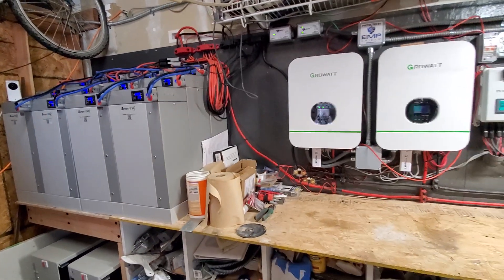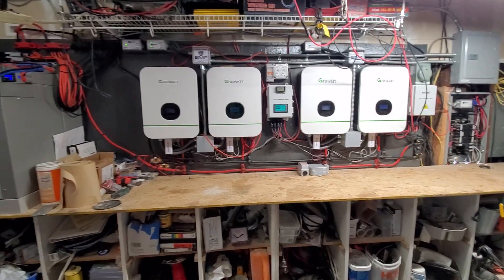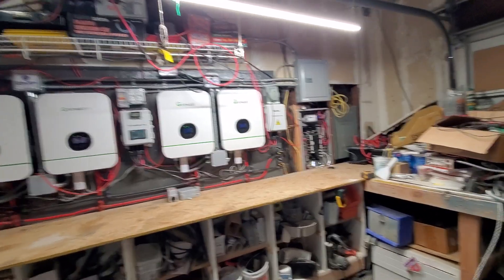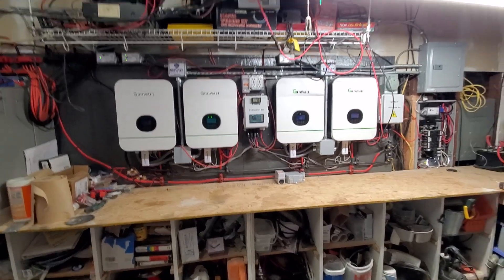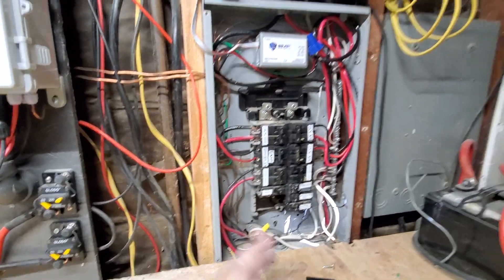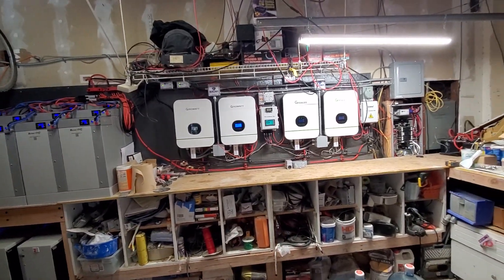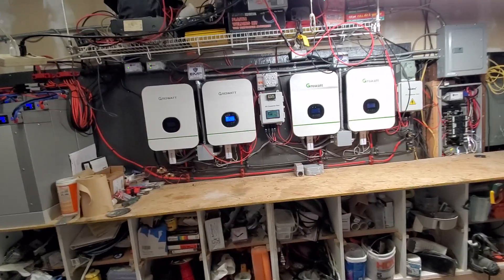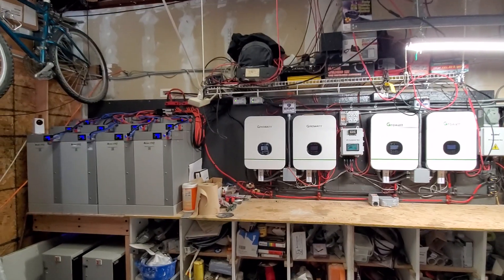Solar Update 9/8/22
Just an up date after 4 months off grid and after installing new EMP Shield.